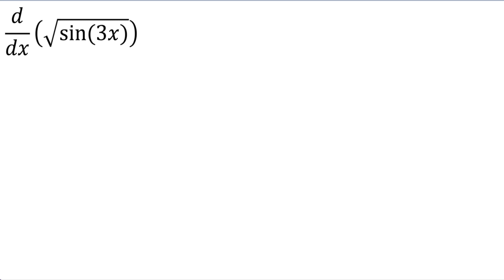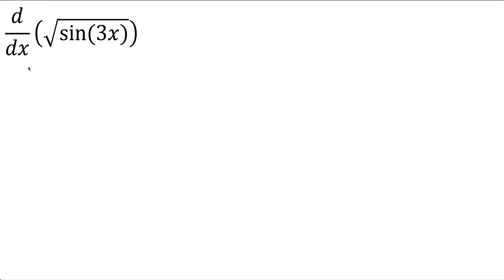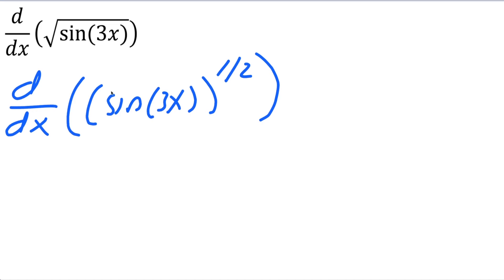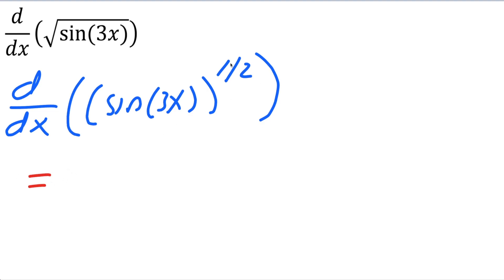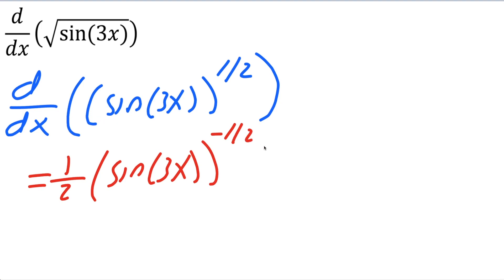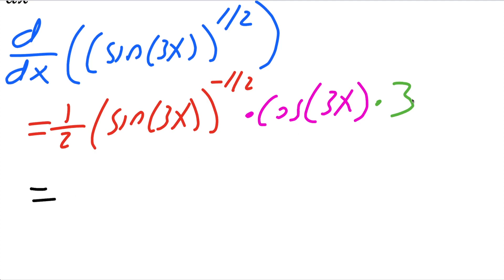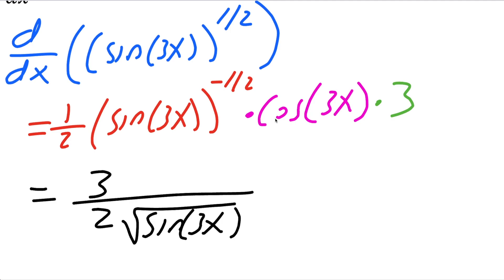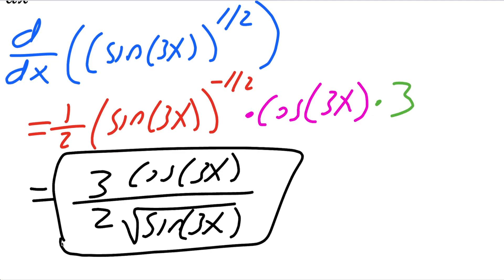Derivative of sqrt(sin(3x))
Workbooks that I wrote: